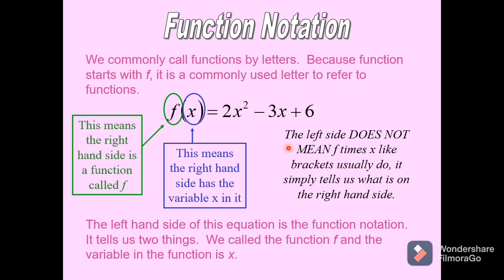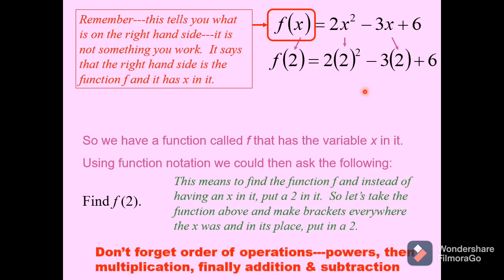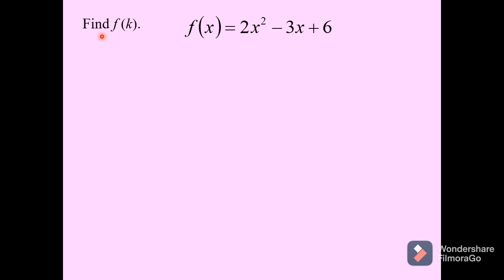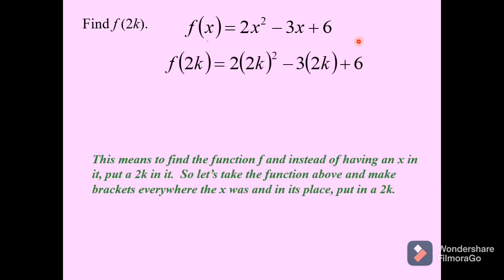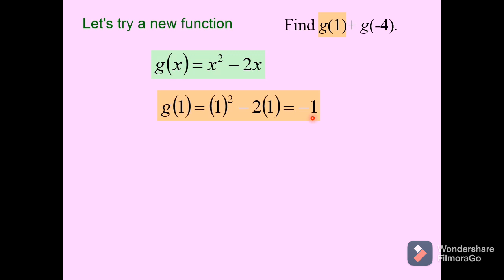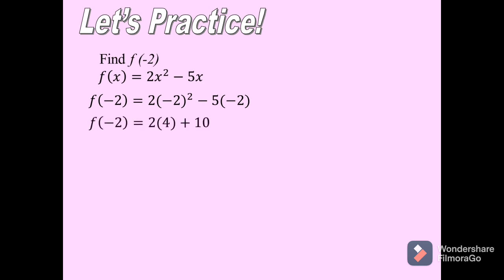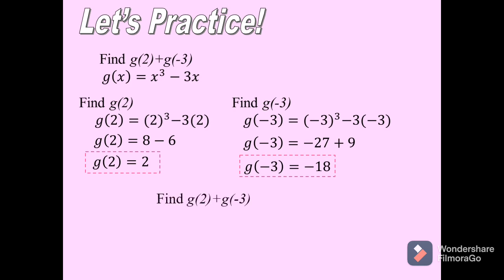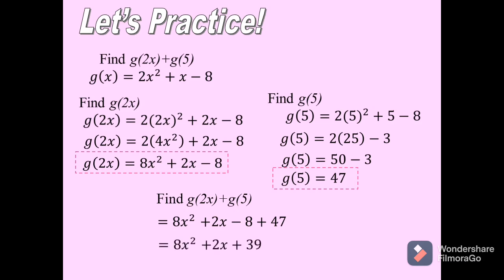LESSON #2 || Function Notation